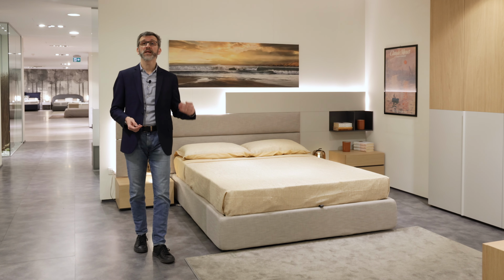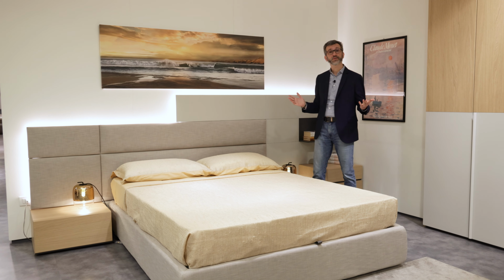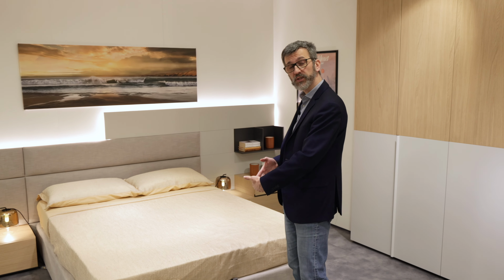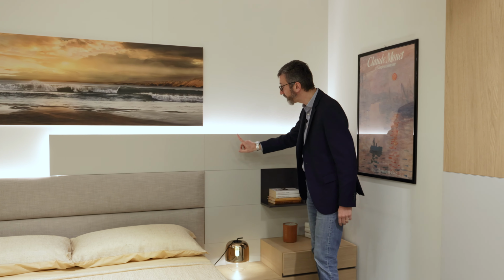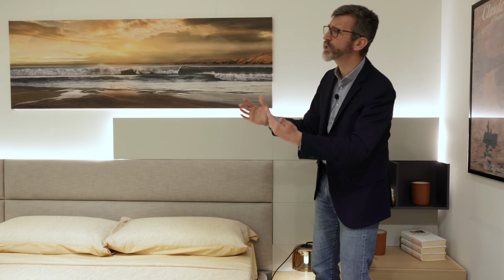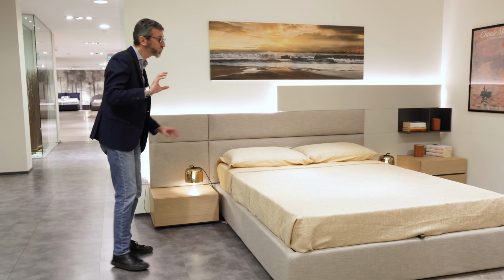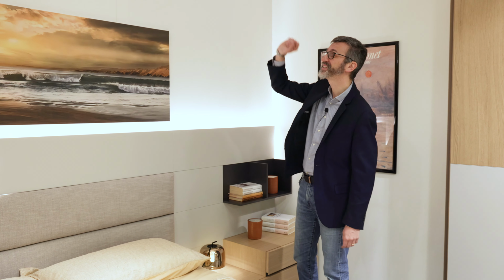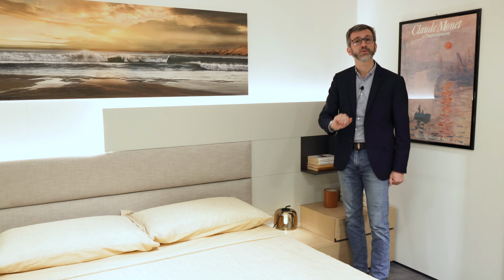Modern SOMMIER BED with bespoke wall panels | Customize Freeport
Freeport is a sommier bed with a customizable headboard, made up of wall panels which can be wooden, lacquered or upholstered. These wall panels offer maximum liberty when it comes to measurements, finishes, colours and even additional accessories.
The Freeport bed is available as a large single, French double, standard double or king size. The bed frame can be wooden or lacquered, or upholstered in fabric, leather or faux leather. Furthermore, you can include a single or double lift storage container below the bed frame. For maximum customization, you can even choose the type of feet for the bed.

In the video, an Interior Designer presents the Freeport sommier bed with wall panels, cm 345 d.212,4 h.129. The composition includes a standard double sommier bed cm 171,5 x 208 with an upholstered bed frame in the fabric Smack col.02, with a straight edge. The bed is equipped with a single lift storage container and stands on black plastic feet. The bespoke headboard is formed by boiserie wall panels arranged asymmetrically. The panels alternate between the matte lacquer finish 12 Dove Grey, and upholstered panels in the fabric Smack col.02. The wall panel system includes an integrated open storage element.

🎧 Timestamps ⬇️
00:00 intro
00:16 measurements and composition
00:42 bed frame models
01:48 bed frame measurements
02:10 storage container
02:31 wall panels specifications
04:41 wall panel materials
04:57 composition idea
05:42 technical detail: nightstand and panels
06:23 wall panel accessories
07:38 concluding thoughts

CHARACTERISTICS
📐 bed available as a large single, French double, standard double and, king size
🎨 bed frame upholstered in fabric, leather, faux leather, or melamine, wood, matte lacquer or open pore lacquer
🔎 bed frame models include melamine with 90° joints, wood or lacquered with 45° joints or curved edges, upholstered with rounded or straight edge, or with high feet
🔎 optional storage container below bed base, with single or double lift system
🔎 feet available in different shapes and sizes
➕ optional headboard with lateral bookcase
✨ can only be purchased in combination with Freeport wall panels